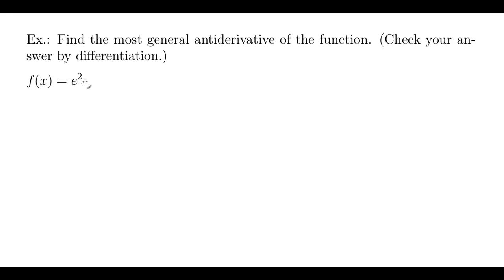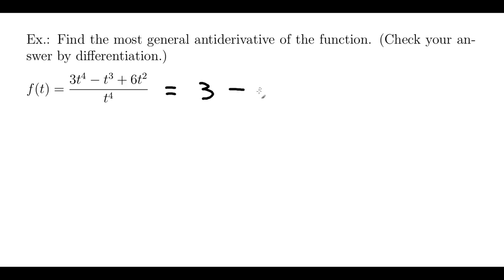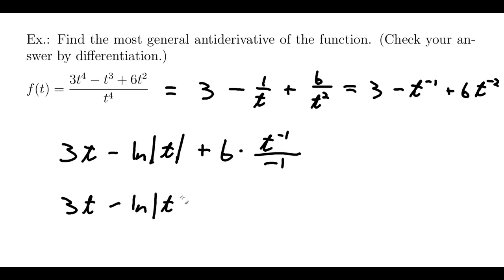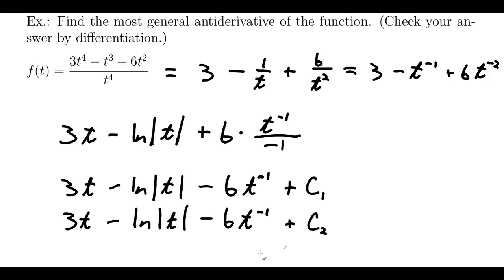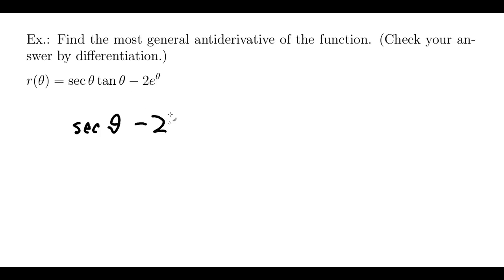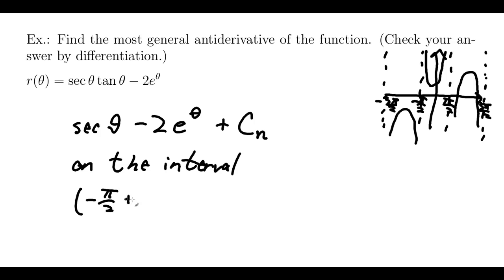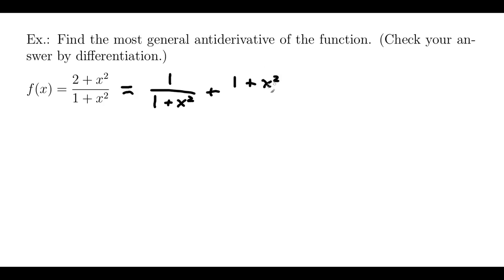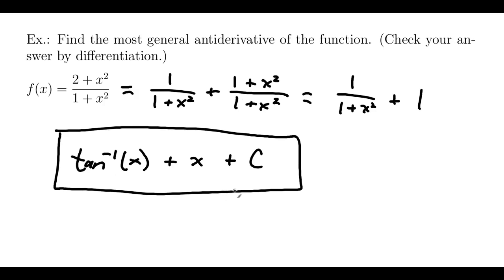§ 4.9a: Four quick antiderivatives